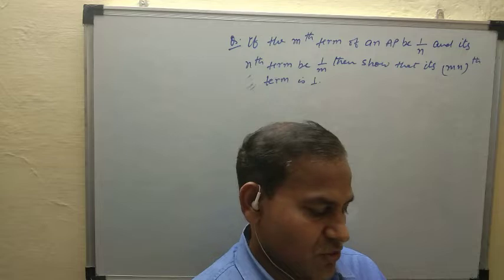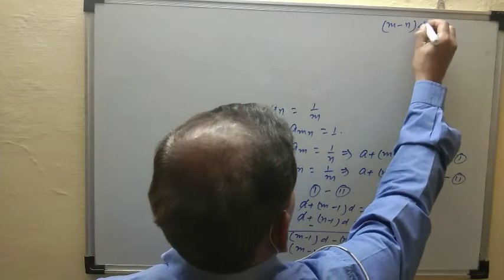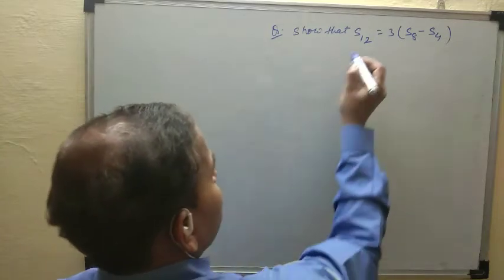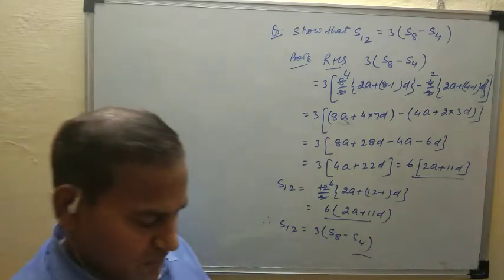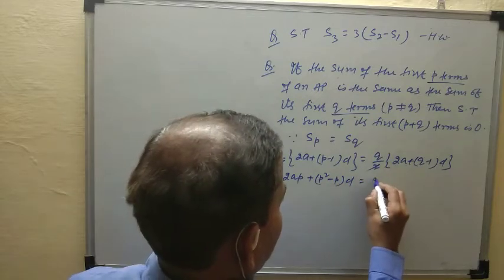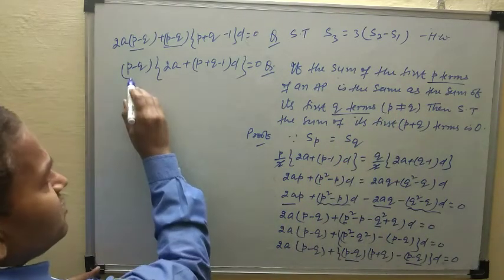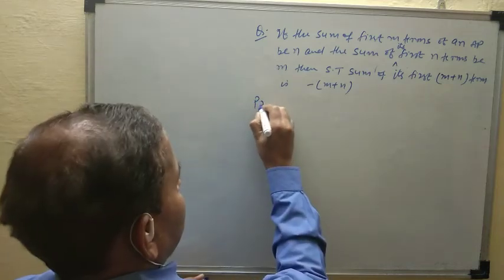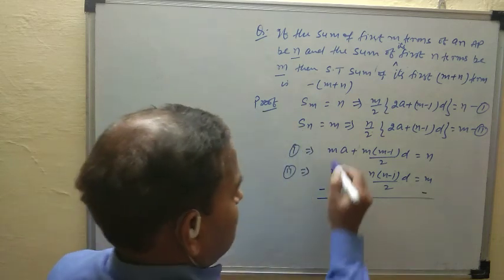Maths class x video 11/5 By Vijay kumar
Chapter - A.P